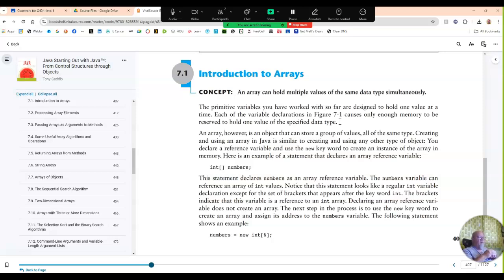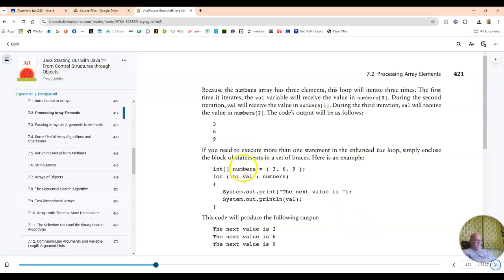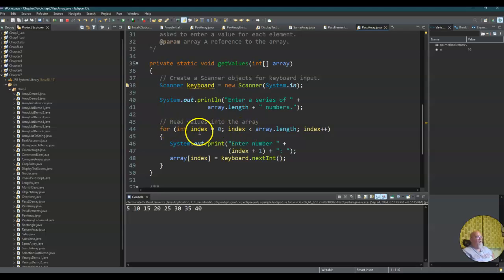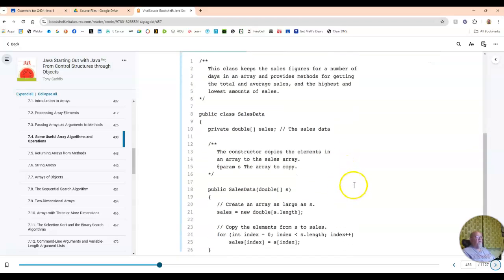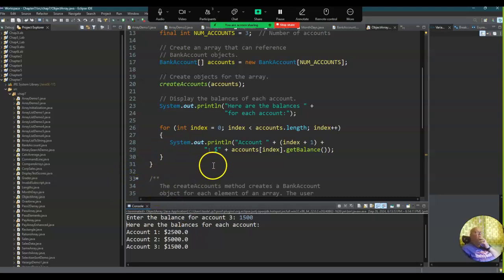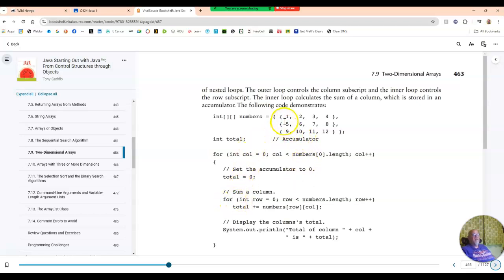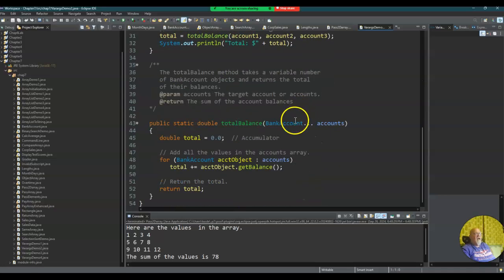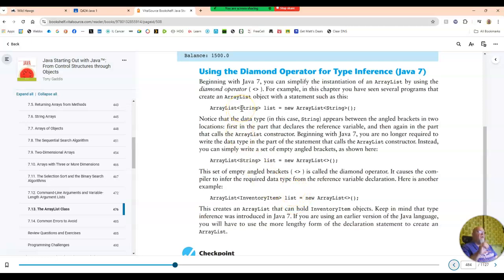Java 1 Chapter 7